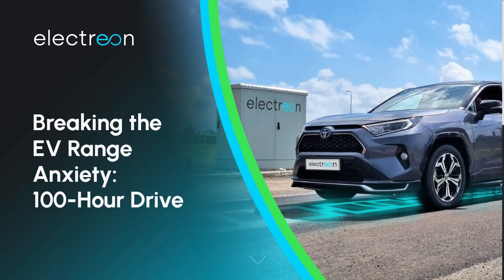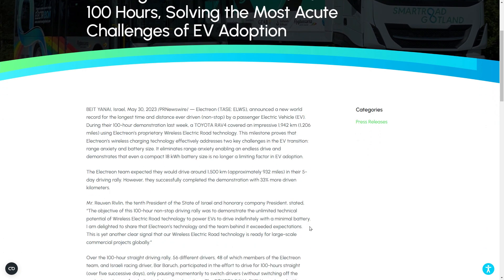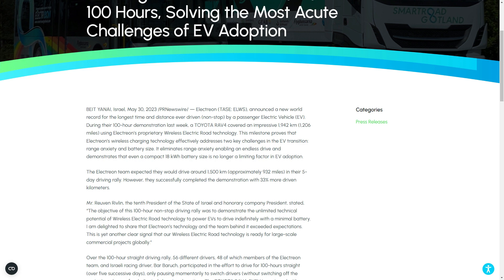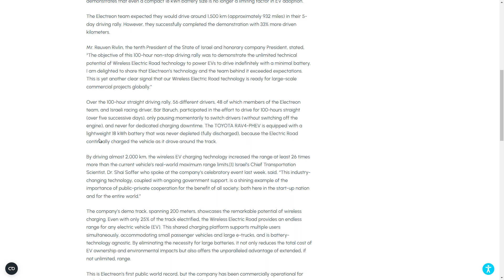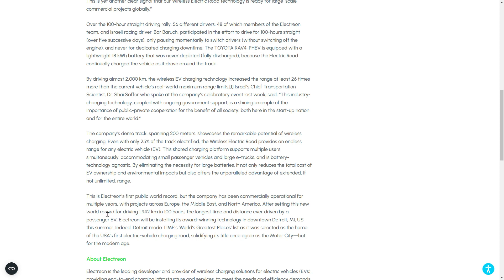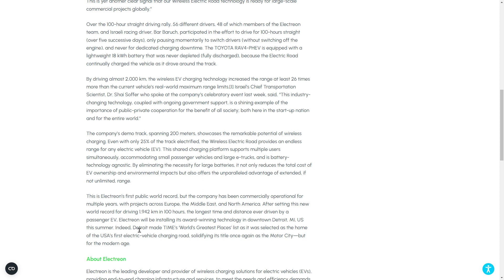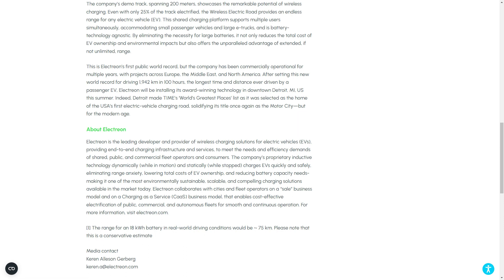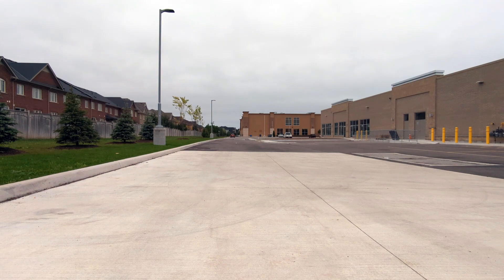Unlimited EV Range - No need to stop to charge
In this video, I share a quick update on a new technology - wireless charging a EV while you drive.  This technology will help EV adoption and reduce the need to have large batteries in EVs.  18 Kwh battery would be enough to keep you driving when it's all installed on our roads.  Still many questions like snow and rain, but it does look very promising.